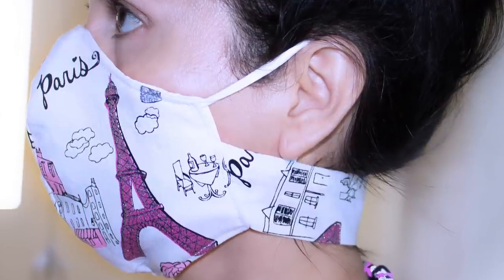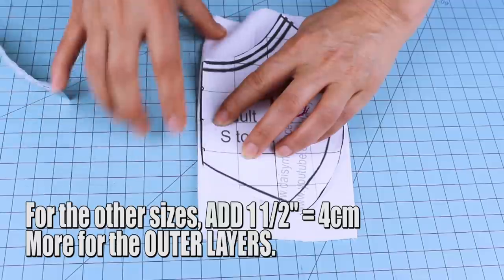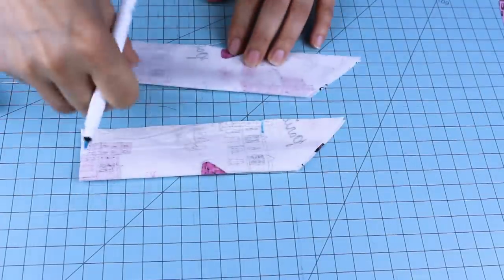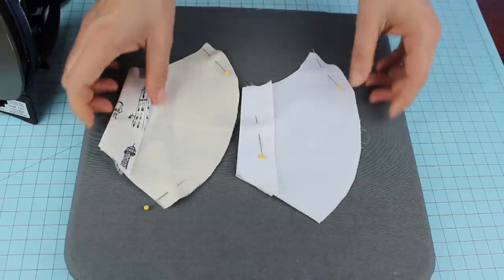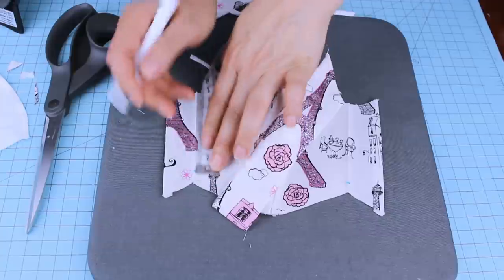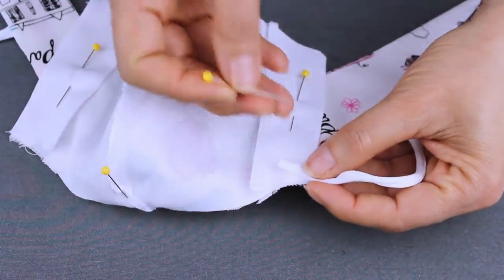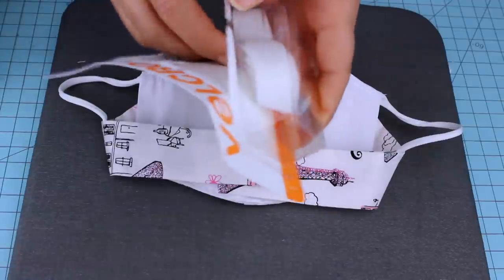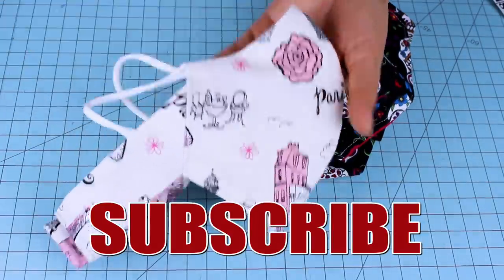DIY Fabric Face Mask with Velcro Neck Support | The most comfortable Face Mask [FREE 9 PATTERNS]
SUPER EASY TO SEW AT HOME tutorial | Sew THE BEST FACE MASKS for Kids and Adults by Daisy Multifacetica.
Let's sew a Reversible Fabric Facemask with VELCRO® Brand NECK Support: This reusable fabric facemask will be sewn with 3 layers of fabric, removable nose support, elastic ear support, and VELCRO® Brand straps for neck support. This is the very best FITTED fabric facemask out there! It is does not move at all and it is very comfortable to wear for long periods of time.

NOTE: If you are using my patterns to make a blog or tutorial I ask you to please give me the CREDIT. I work really hard on designing my own patterns to make my own video tutorials.  I appreciate your understanding.

Materials needed:

FABRIC:
 [I am using 100% cotton for outer layers and Muslin or polycotton for inner layer. The measurements of the fabric depend on the size of the facemask. You will find 9 patterns in my website. [xs kids to xl adults]

ELASTIC FOR THE EAR SUPPORT AND 360 ADJUSTMENTS OF THE FACEMASK:
You may use any elastic. Also, the measurements depend on the size of the fabric.
I use elastic yarn. If you wish to buy their products, please visit their website so you may order. Like I mentioned and my tutorial, this yarn is very strong, elastic and most of all very soft on your ears.

Also, elastic shoelaces from Xpand They come in one pair packages.

NECK SUPPORT:
VELCRO® Brand for the neck support

Also you will need a sewing machine, sewing thread, pins, clips, scissors, tape ruler or ruler [preferable with measurements in inches and centimetres], washable fabric pen and an iron.

Fabric: Eiffel tower [design may vary]
Sugar Skull fabric

Sewing thread
Fabric scissors